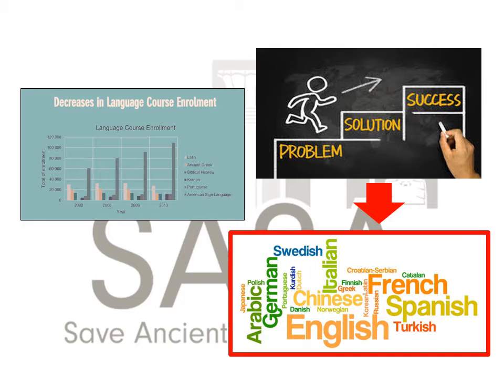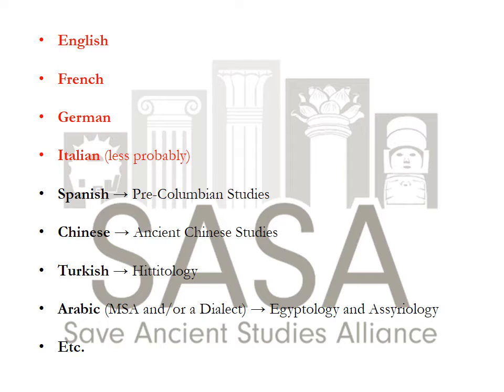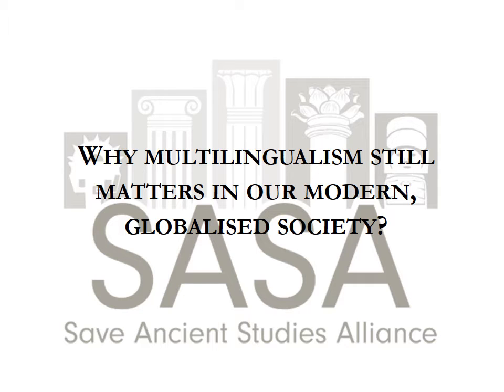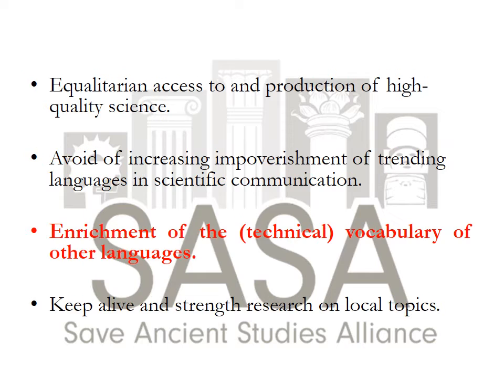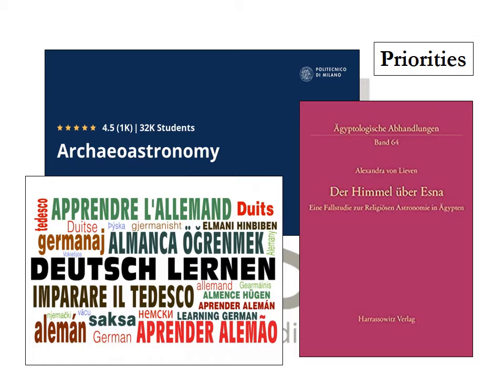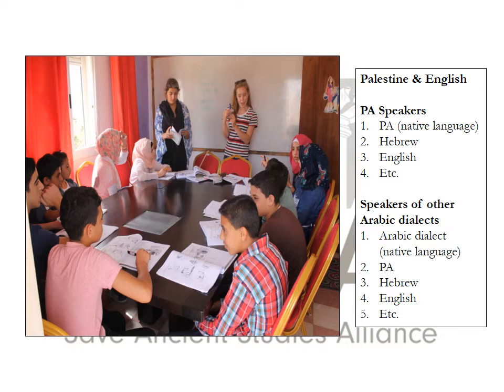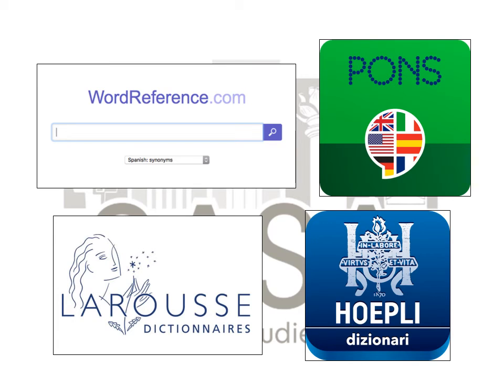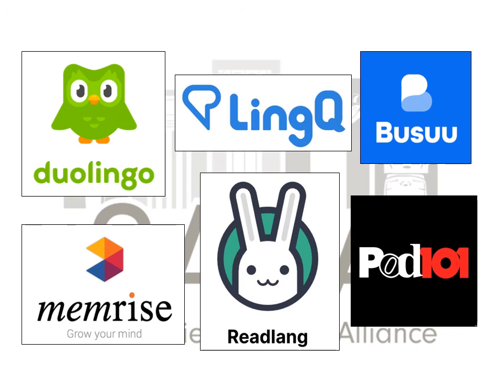The Advantages of Multilingualism